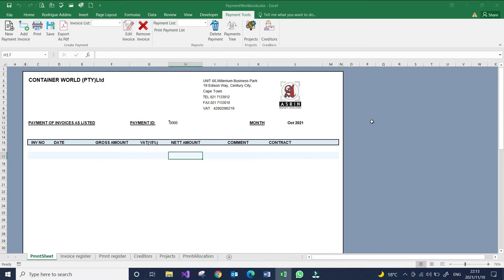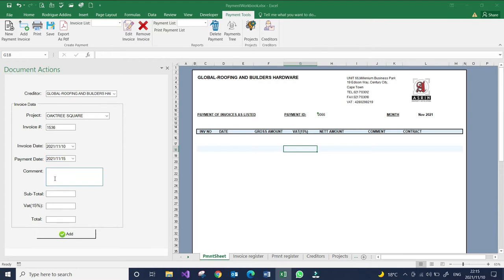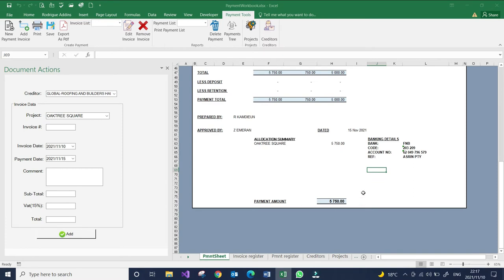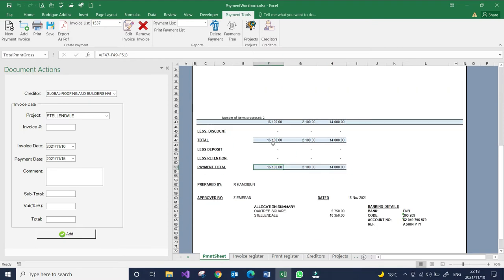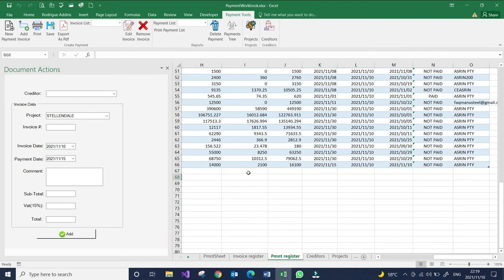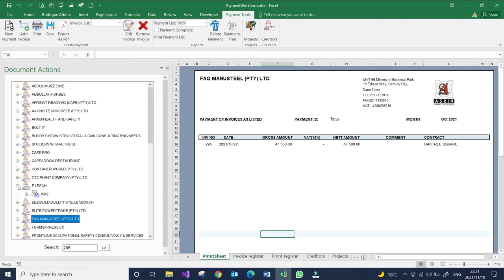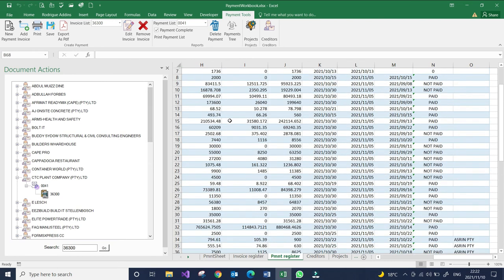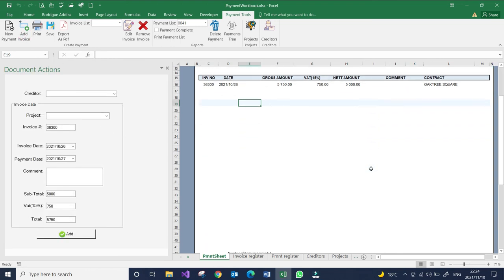Excel Payment Tool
Excel suppliers payment tool for construction professionals.